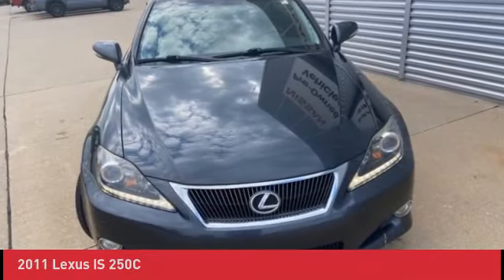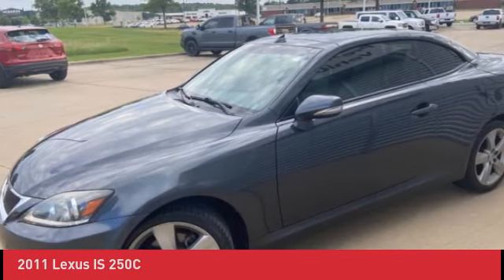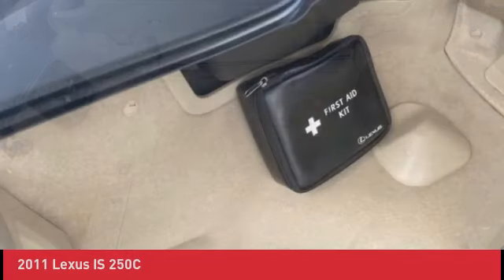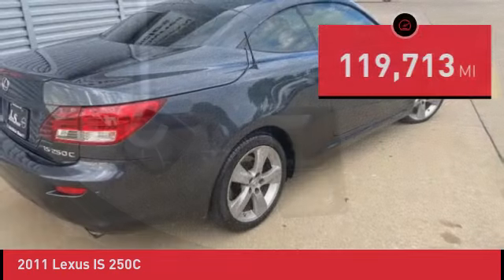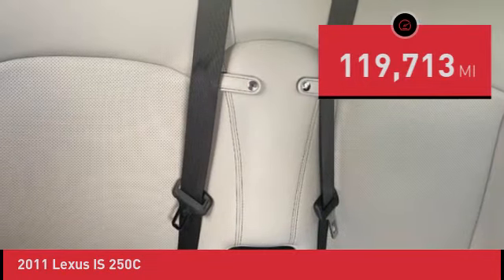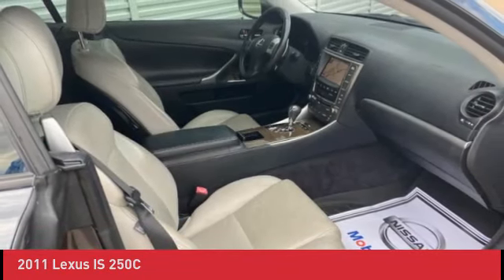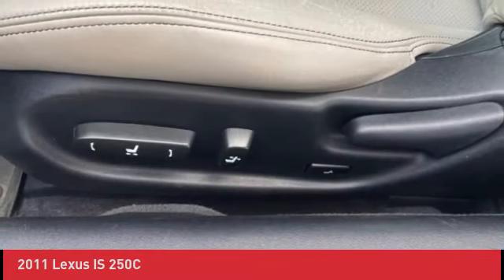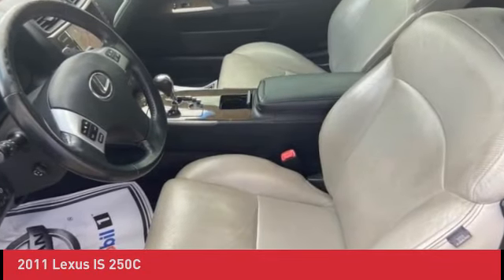2011 Lexus IS 250C N230191A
2011 Lexus IS 250C

Low Miles, Clean Vehicle History, CD player, Convertible HardTop, Cruise Control, Front dual zone A/C, Front fog lights, Heated door mirrors, Leather Seats, Lexus Premium Audio System, Power Driver Seat, Power passenger seat.brbr21/30 City/Highway MPG Reviews:br * If you're stuck on Lexus' quality, sales experience and resale value, but you find some of their offerings a bit tame, test drive a 2011 Lexus IS 250 or 2011 Lexus IS 350. The sharp styling, impressive handling and potent engine choices may change your mind. Source: KBB.com